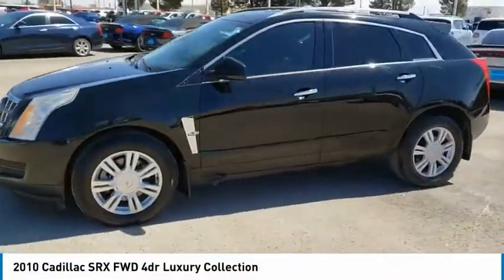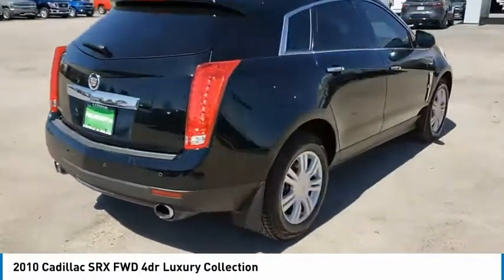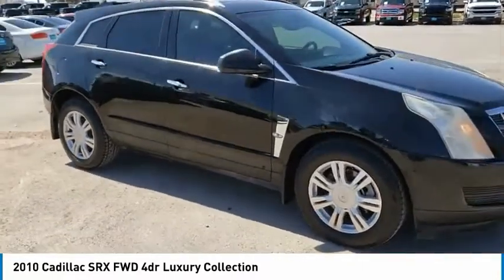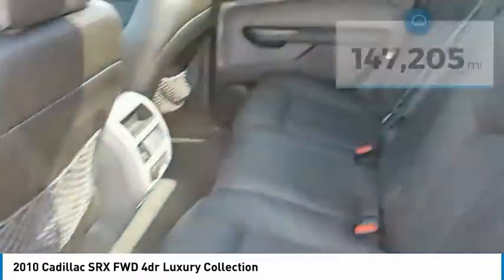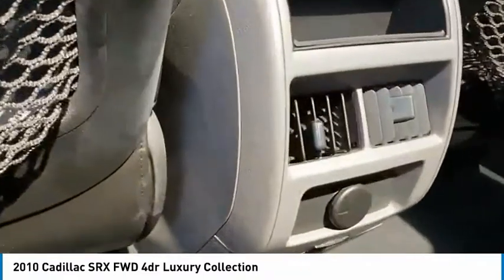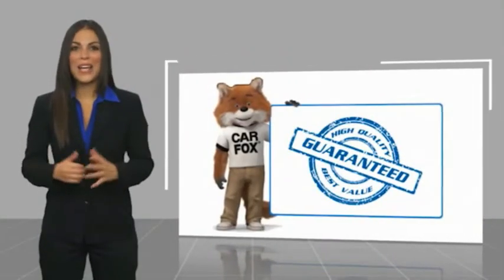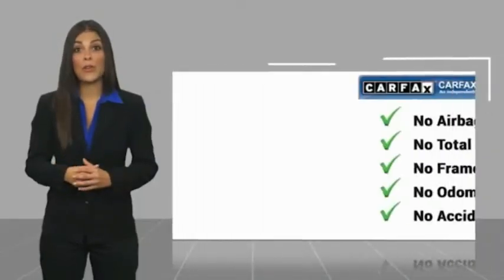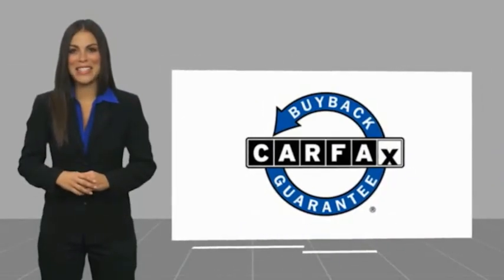2010 Cadillac SRX Midland Texas AS522075T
2010 Cadillac SRX FWD 4dr Luxury Collection

Excellent Condition. EPA 25 MPG Hwy/18 MPG City! Sunroof, Heated Seats, Onboard Communications System, Remote Engine Start, Dual Zone A/C, iPod/MP3 Input, Panoramic Roof, Alloy Wheels, Satellite Radio, Premium Sound System CLICK ME! KEY FEATURES INCLUDE Sunroof, Panoramic Roof, Heated Driver Seat, Premium Sound System, Satellite Radio, iPod/MP3 Input, Onboard Communications System, Aluminum Wheels, Remote Engine Start, Dual Zone A/C, Heated Seats. MP3 Player, Privacy Glass, Keyless Entry, Child Safety Locks, Steering Wheel Controls. Cadillac Luxury Collection with Black Raven exterior and Ebony seats w/Titanium upper accents interior features a V6 Cylinder Engine with 265 HP at 6950 RPM*. Serviced here EXPERTS CONCLUDE CarAndDriver.com's review says Spectacularly luxurious cabin, Lexus-like fit and finish, sturdy and stable platform.. 5 Star Driver Front Crash Rating. 5 Star Driver Side Crash Rating. Great Gas Mileage: 25 MPG Hwy. MORE ABOUT US At All American Chevrolet of Midland, our inventory includes the popular Chevy Cruze, the versatile Chevy Suburban and the powerful Chevy Silverado pickup truck. All American Chevrolet of Midland also has GM Certified Used Vehicles, vehicles that meet GM's demanding standards for quality and pass a meticulous certification process. Plus TT&L and fees. Price contains all applicable dealer incentives and non-limited factory rebates. You may qualify for additional rebates; see dealer for details.